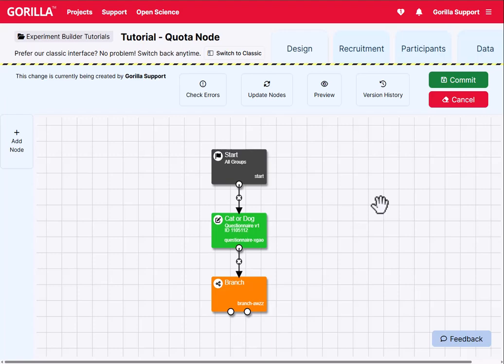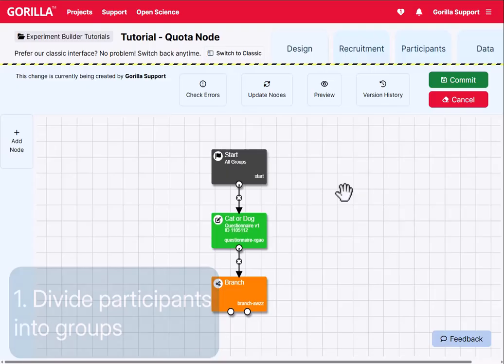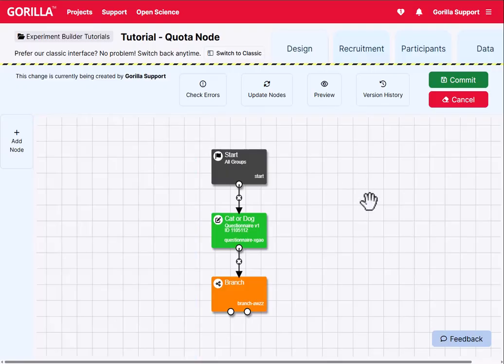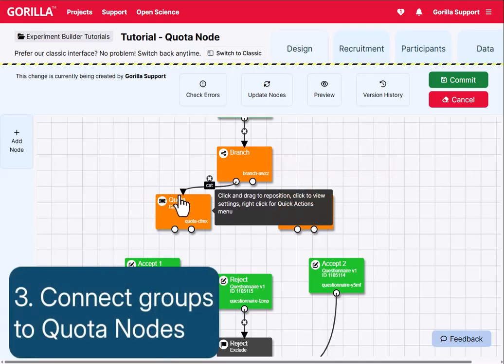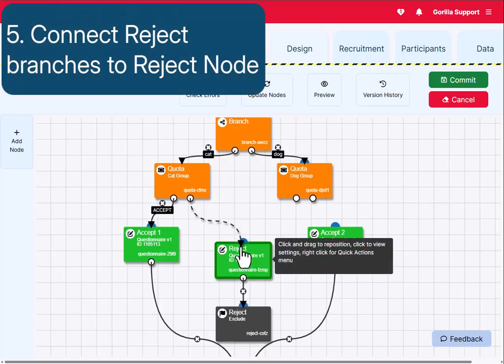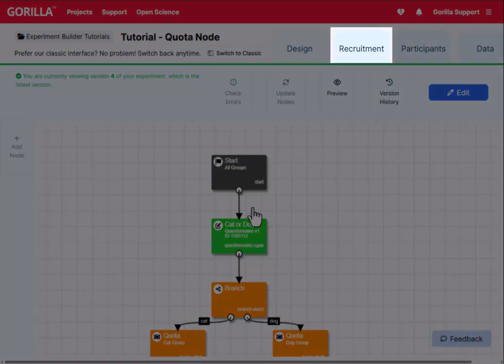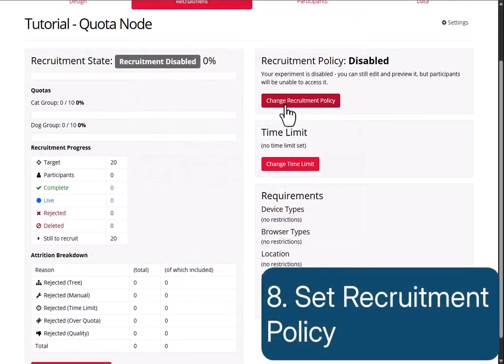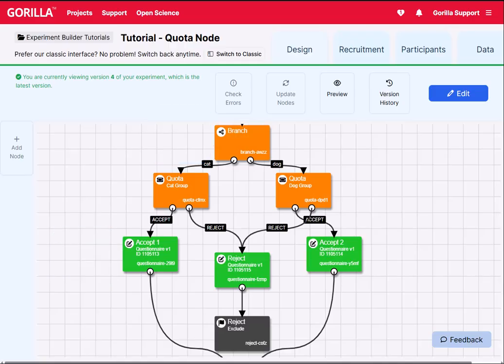Gorilla.sc - Tutorial: Quota Node (Archived)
Learn how to use the Quota Node in Experiment Builder to recruit specific numbers of participants from different groups.

Find out more about how to use the Store and the Branch Node to divide participants into groups in our Branching From a Questionnaire tutorial